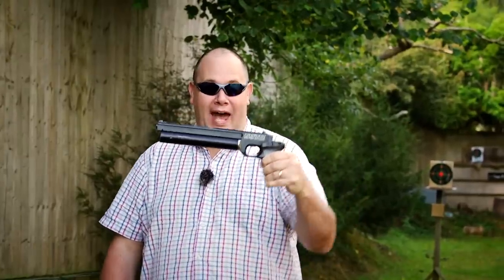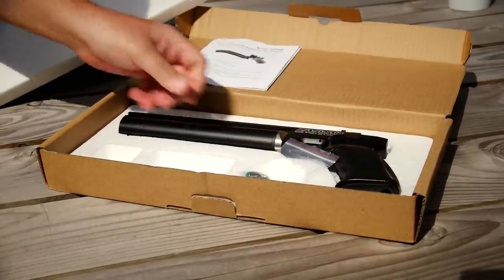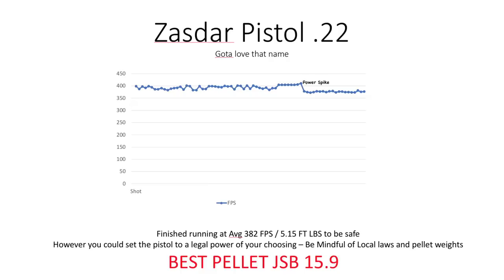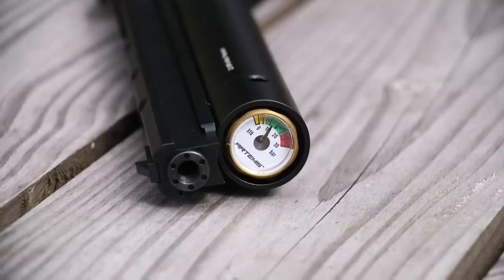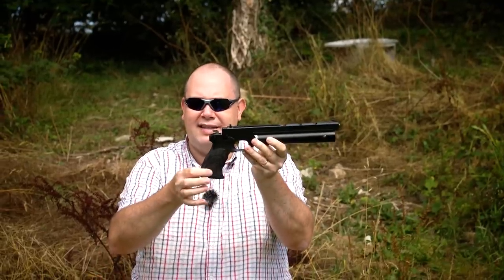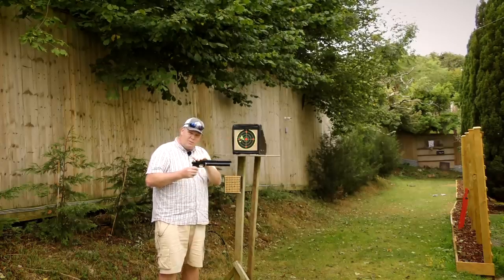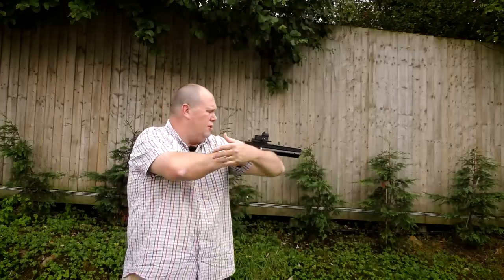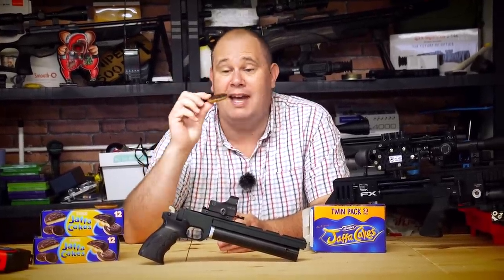REVIEW: PP700 SA Air Pistol - UK Legal Only Just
Looking for a rucksack or pocket rocket, this may be your answer. An adjustable pistol for everyone.

In the USA this is the Airmax Precision Match Pistol.

This has other incarnations in life, the PP700 etc. It has been around a while but this is my little video on the subject.

These are the targets I use, way cheaper than the major brand.

AirgunGear

Music Is

If you are a UK distributor of this item any form you must contact Silicone Productions to obtain the relevant license to share or use this video on any social media channel or any website.

This item may be shared by retailers and general public. This video is filmed in the United Kingdom, England. It does not fall into any law outside of UK law.